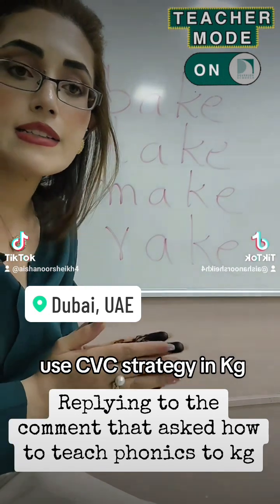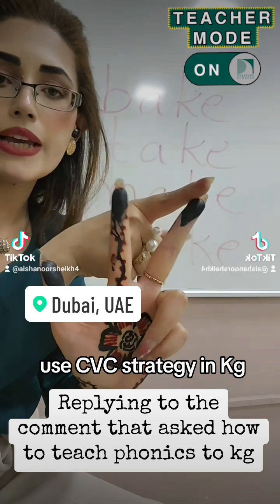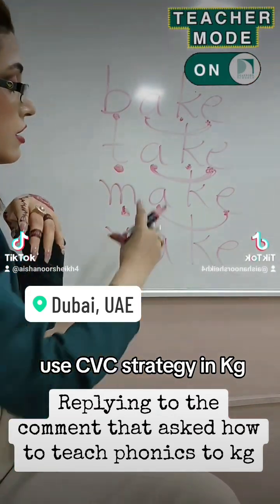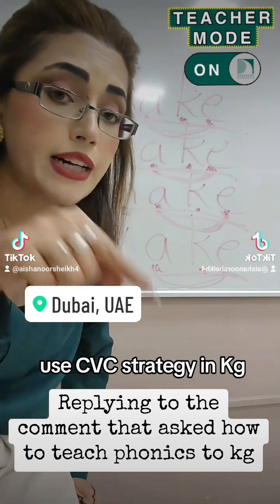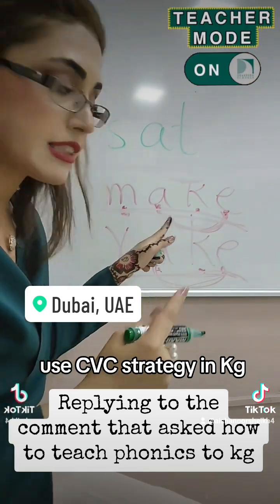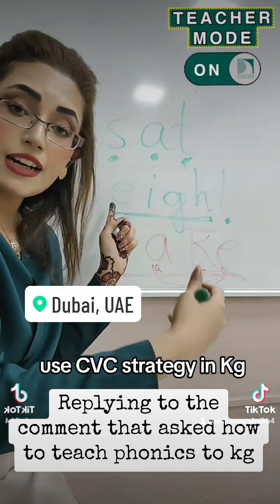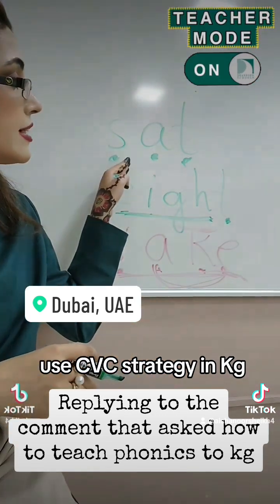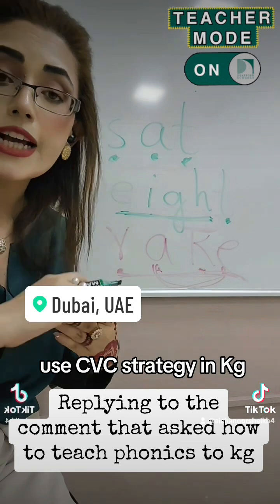Phonics is interesting